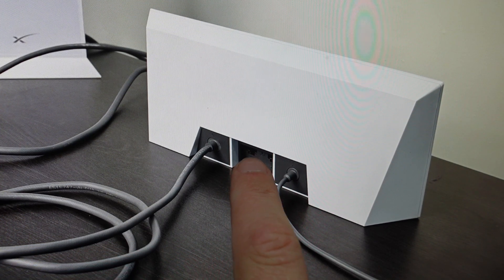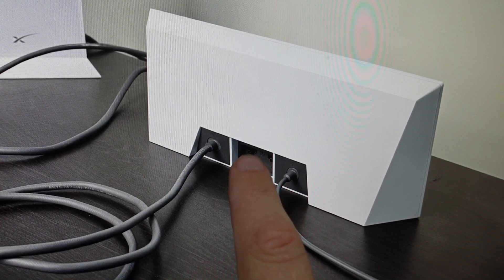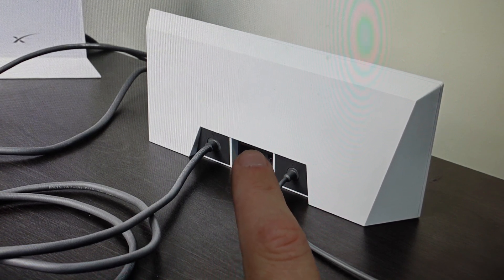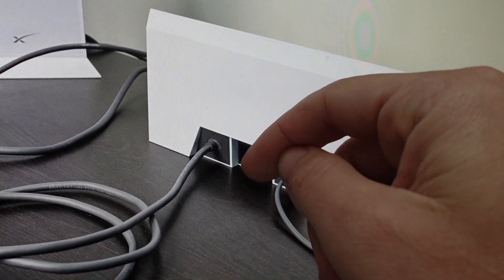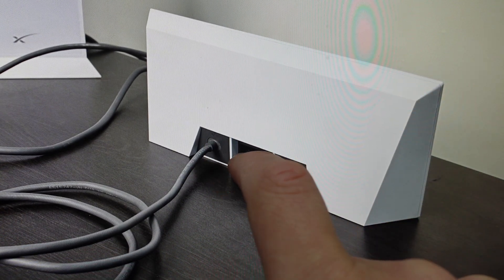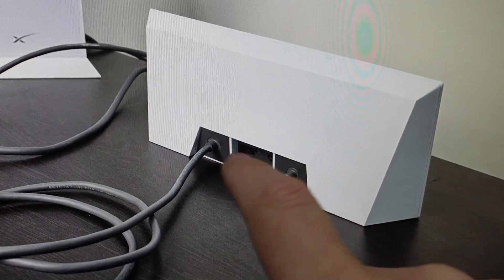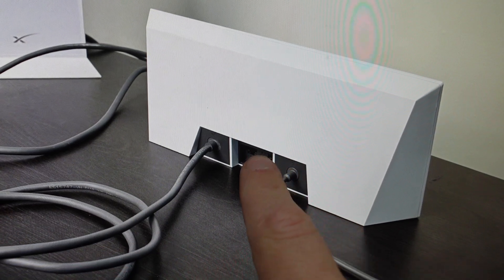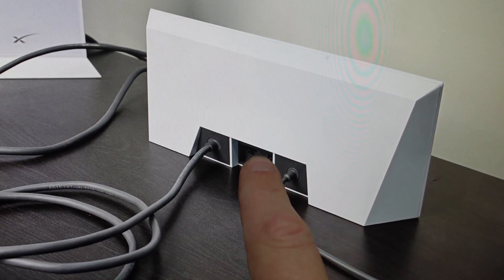Factory Reset Starlink Gen 3 Router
How to troubleshoot or setup starting with a force hard reset a Starlink Router Generation 3 to factory default settings if it is not working or not connecting or if it is frozen or not responding, the factory reset is a good troubleshooting step. You can also restore the factory settings to setup your device as new. Found in the Starlink Router Gen 3 user manual.
Need a new router? This one is rated 5 stars on Amazon